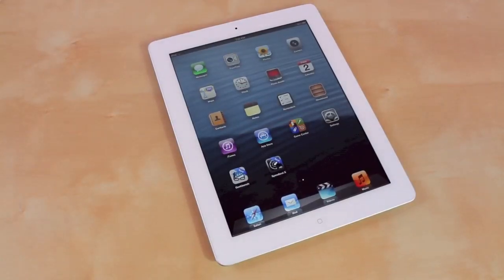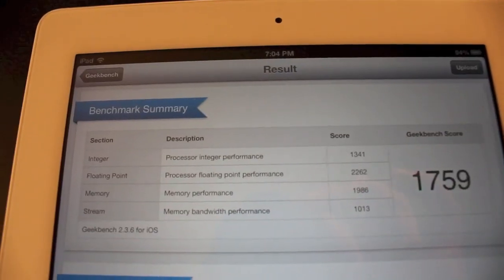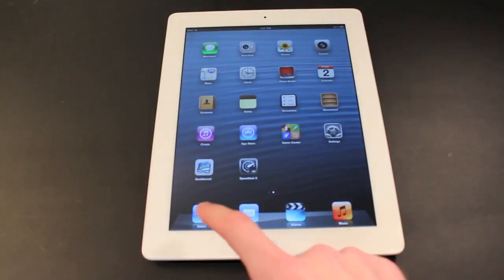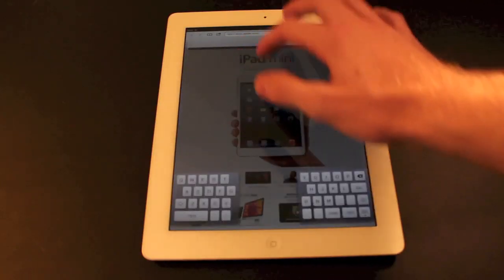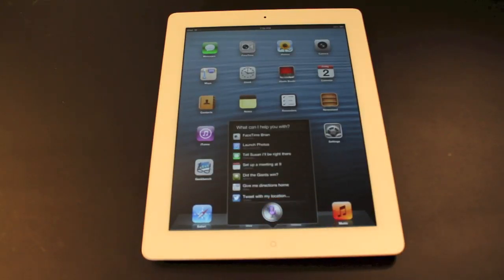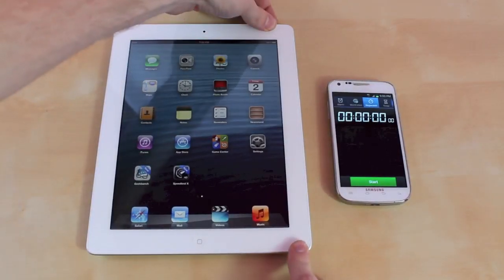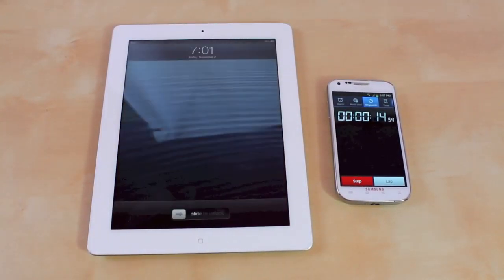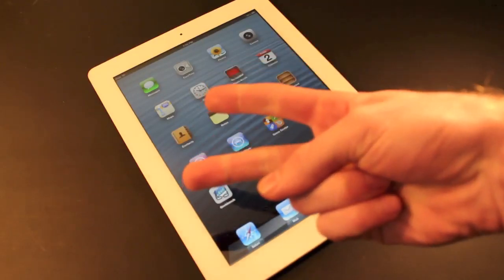NEW iPad 4th Generation Speed Test | BenchMark Boot-Up GeekBeen Siri Safaria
Heres my speed test of the new ipad 4th generation. I will have a speed comparison tomorrow against the 4th generation.

Desk Setup
Ikea desk